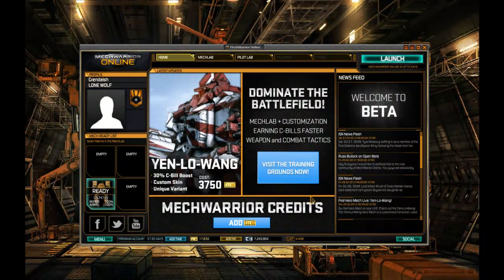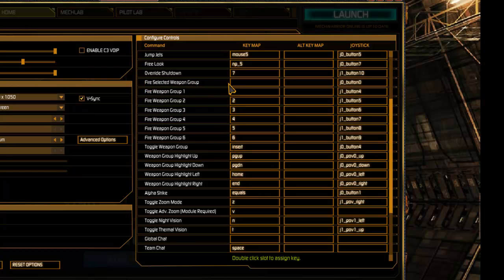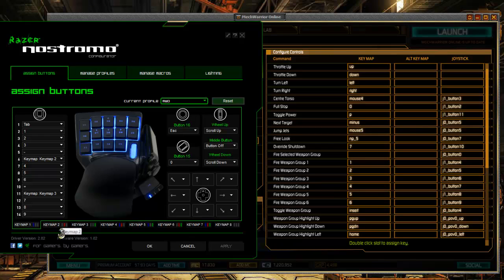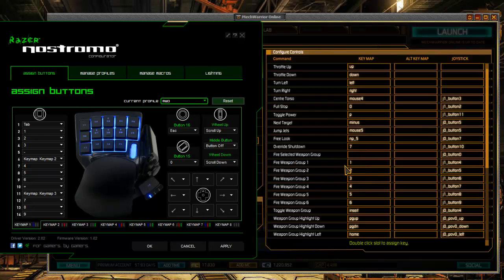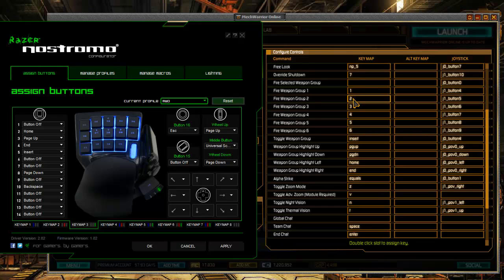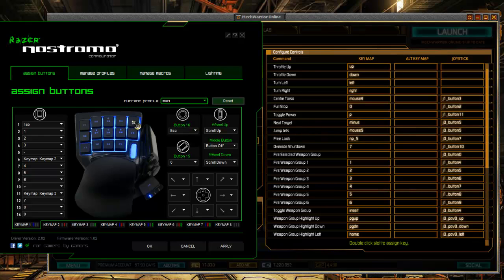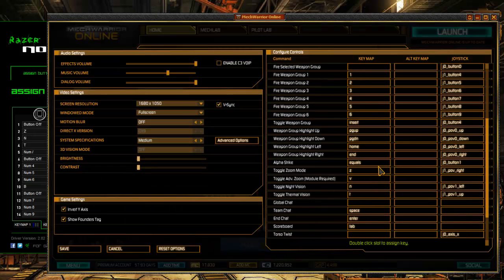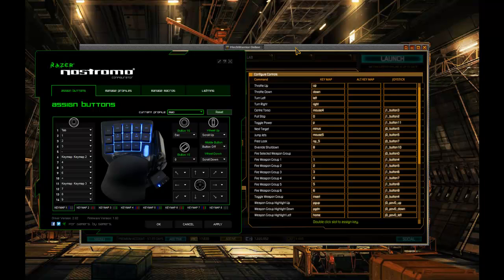Nostromo for MechWarrior Online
Overview of keybindings for using the Razer Nostromo for MechWarrior Online.